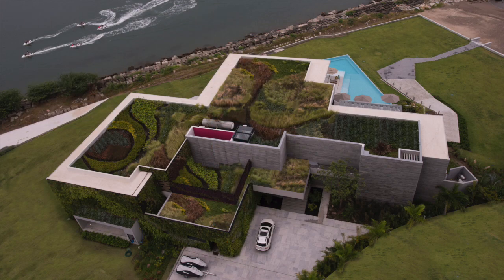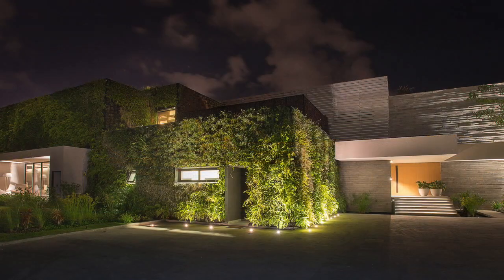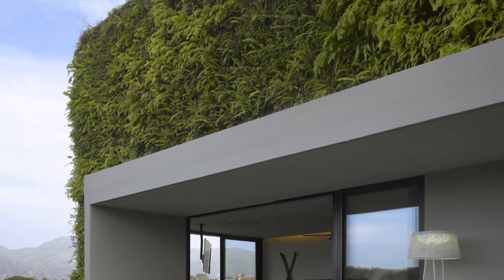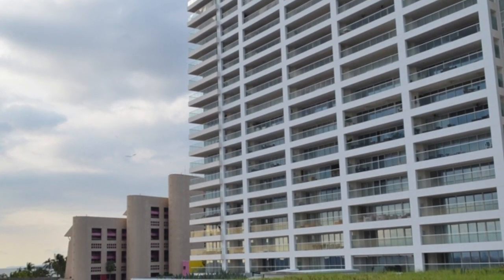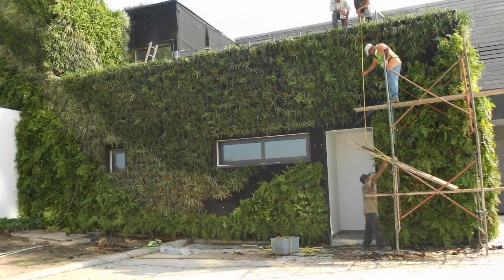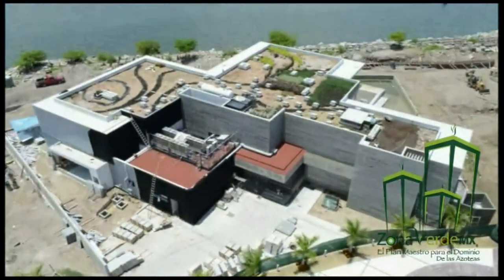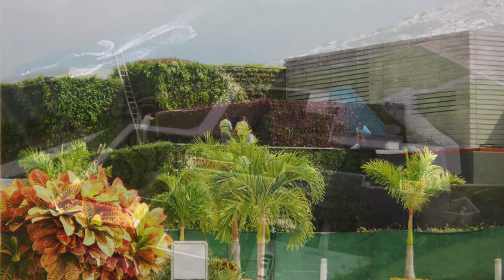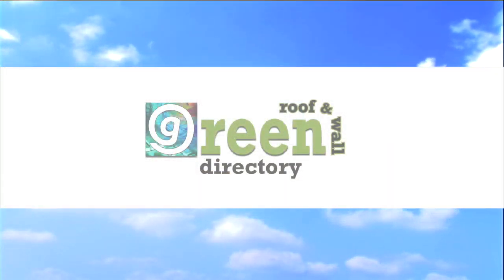Casa Vallarta - Project of the Week 1/29/18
Located on the Pacific Ocean’s Bahía de Banderas, Casa Vallarta is a beautiful masterpiece of modern design with a lush ecological aesthetic embracing a wide array of living architecture. Conceived as a vacation oasis in Puerto Vallarta, Mexico, Ezequiel Farca + Cristina Grappin designed the home with spectacular ocean views. The use of natural stone and concrete walls create fresh spaces that dually provide passive cooling during hot seasons. Designed by Cynthia Villalba (formerly of Zona Verde MX), a striking greenroof and multiple lush greenwalls are oriented to the northeast and seamlessly integrate the house with the landscape. Being right next to the ocean, the most logical design intention was to give the greenroof and walls some kind of movement. This led to curves speaking about the landscape tracing, and tall grasses speaking about the plant selection due to their graceful swaying in the wind. The designers also wanted to guarantee a unique experience when standing on the roof and used plants that provide different visual textures and heights.

The Zona Verde MX team planted more than 19,000 plants, including grasses, agaves, and perennials over the roof, and various short grasses and ferns in the greenwalls. The desire was for the effect to be not just green, but quite colorful, yet harmonic. Both stormwater and irrigated water are captured and guided to a storage stormwater tank, then filtered through a sand system and returned to the irrigation system. Almost 15,000 square feet of a 100% PET recycled geotextile were used in the various areas, which translates to more than 33,500 recycled bottles of PET being used in the whole system. And, both the greenwalls and greenroof have developed micro-habitats for local species like bees, spiders and dragonflies. Simply stated, Casa Vallarta is a stunning residence of ecological design on an exquisite setting.

Greenroofs.com Project of the Week 1/29/18 video credits: Photos and video courtesy of Cynthia Villalba, formerly of Zona Verde MX; and Ezequiel Farca + Cristina Grappin, photos ©Roland Halbe and ©Jaime Navarro.